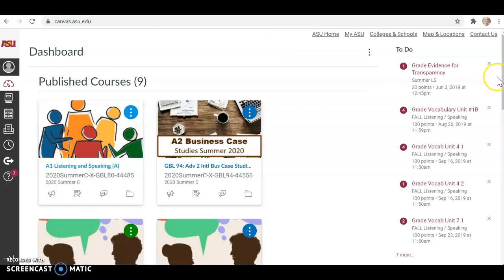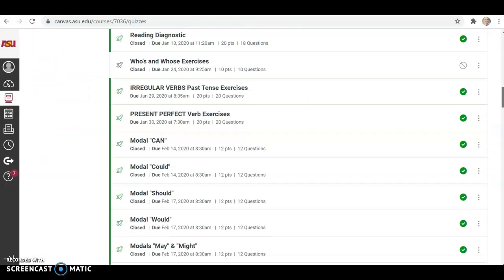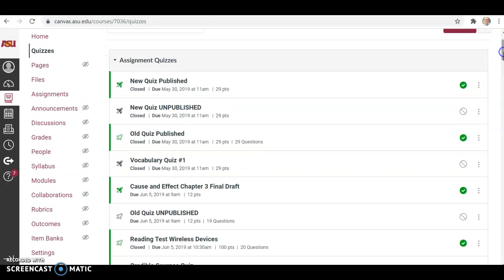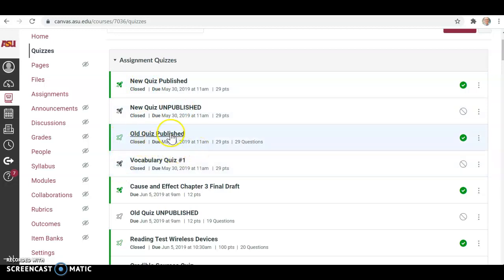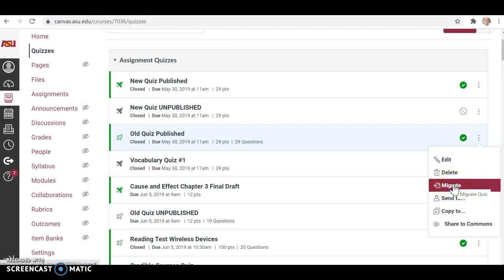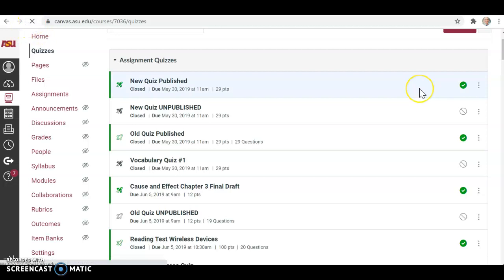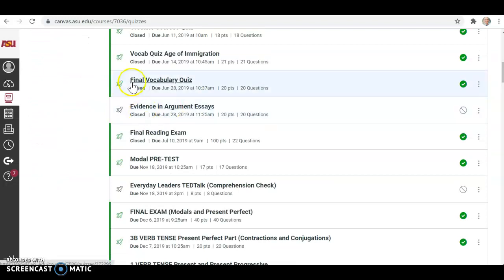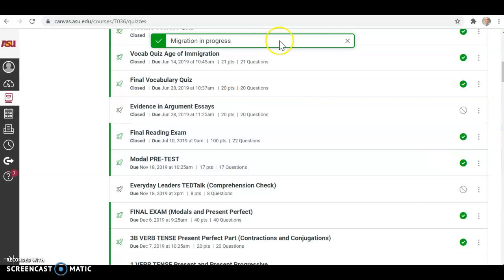Canvas Quiz Migration: Out with the Old; In with the New